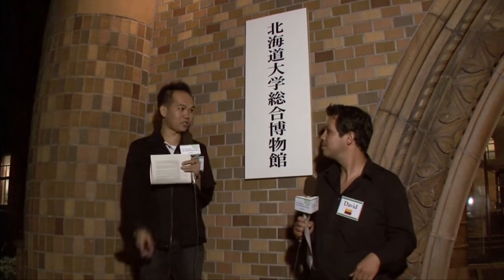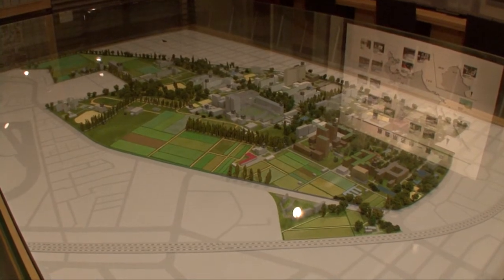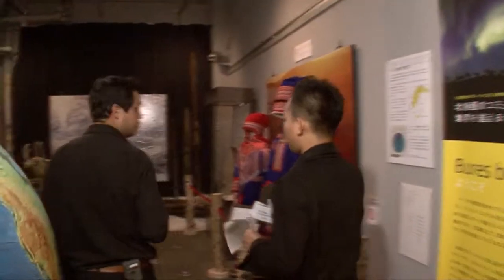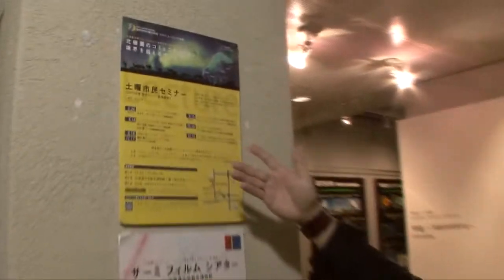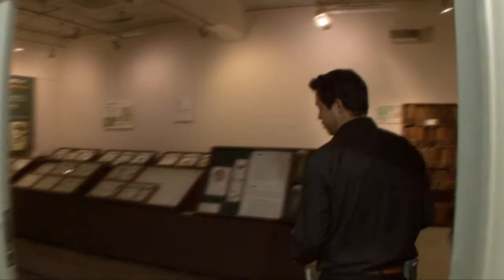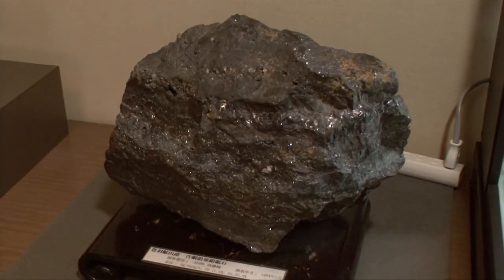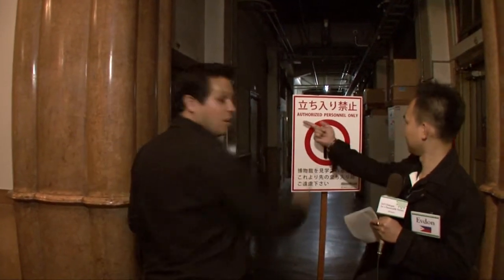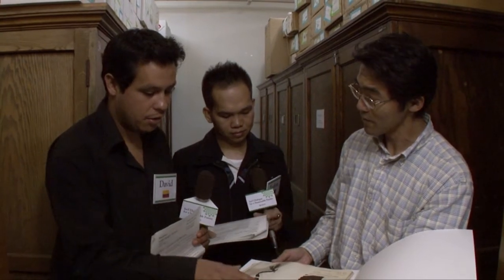Night Museum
--- Ownership ---
The video was created in 2012 by Secretariat of Sustainability Weeks and was webcast for the first time at International Dialogue for a Sustainable Future 2012.